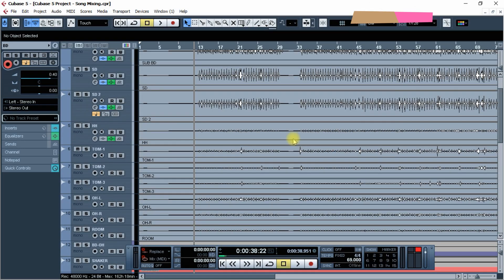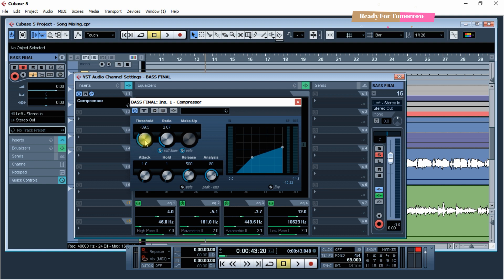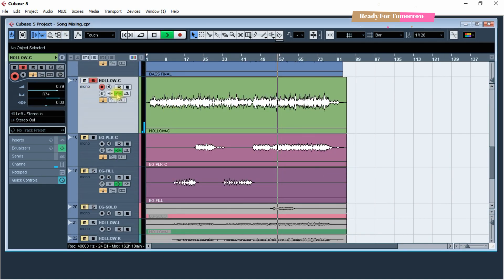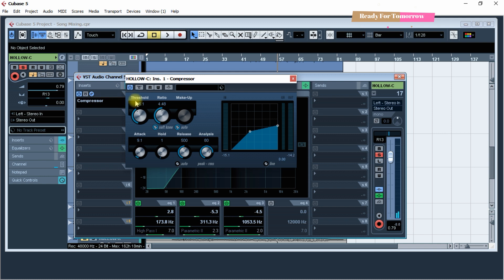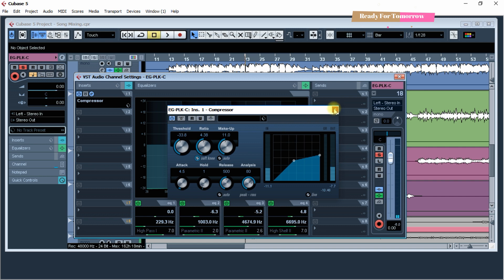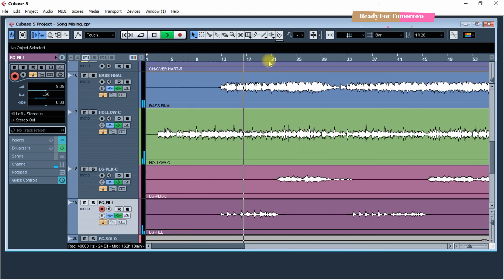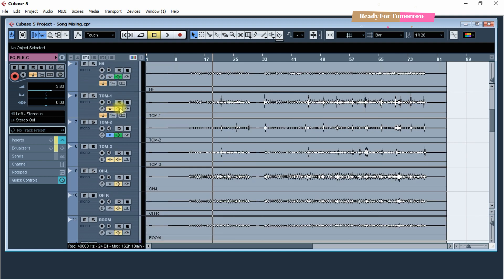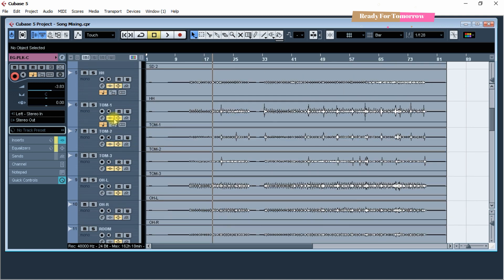Compressor ျဖင့္ Mixing ျပဳလုပ္ပံု B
သင္ယူႏိုင္ရန္အတြက္ ျဖစ္သည္။